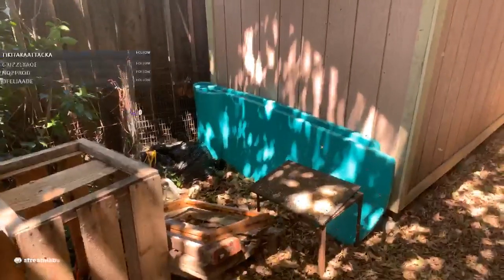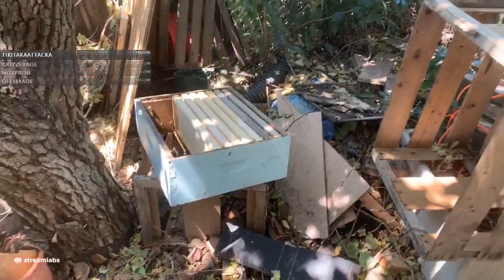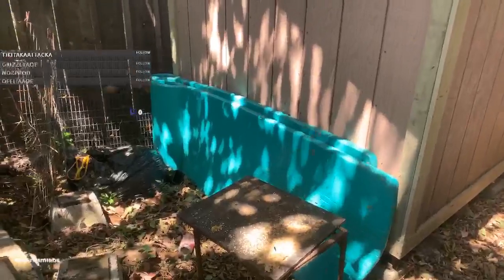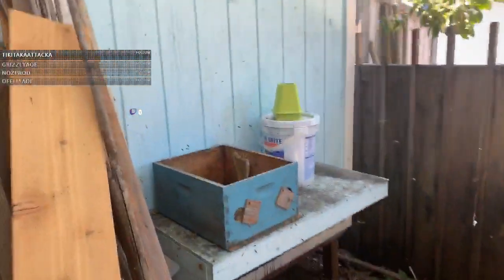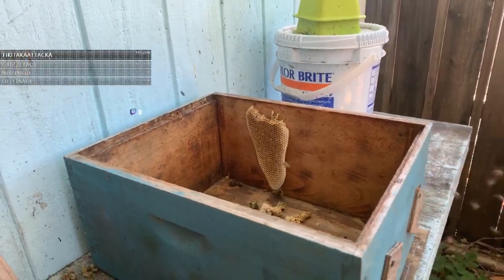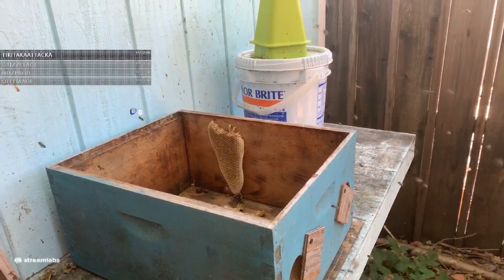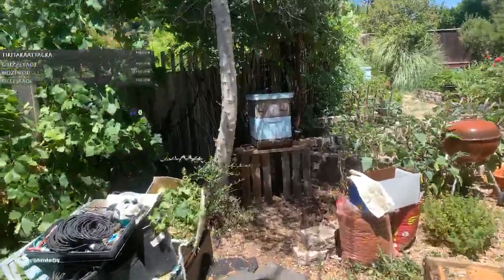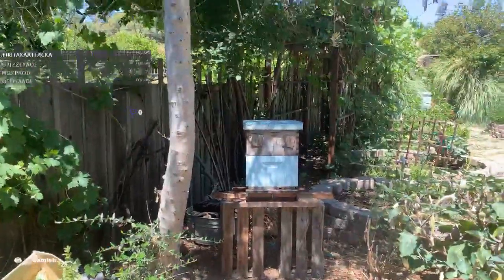Moving the Hive Step 2 of 3 Bees Gone Wild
After the move showing how the bees react at first to their home being relocated.